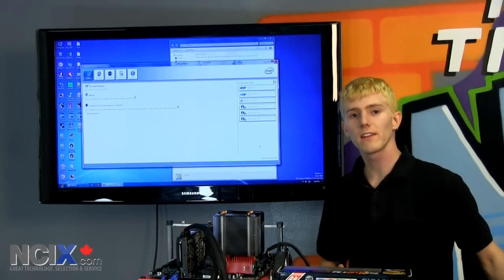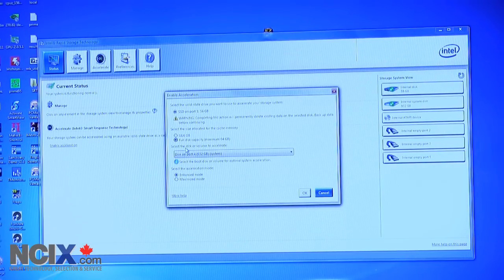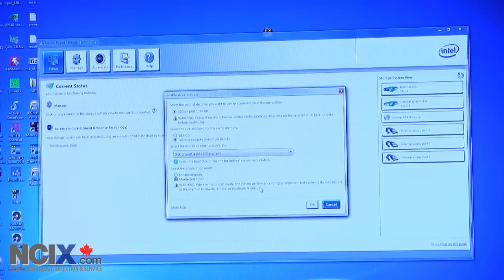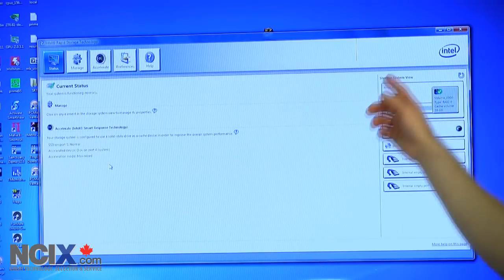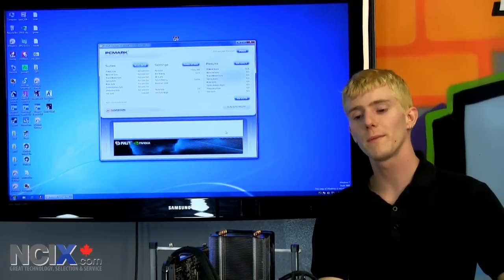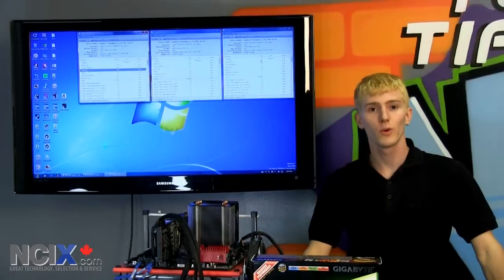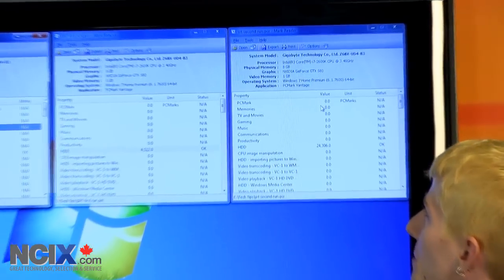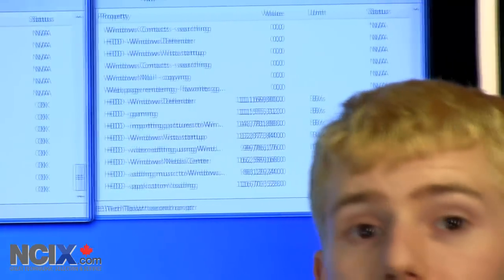Intel Smart Response Technology (SRT) SSD Caching Featuring Gigabyte NCIX Tech Tips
Today Linus shows you how to use your SSD as a cache for your system drive. Using this technology you can enjoy the benefits of hard drives (inexpensive, large capacities) and SSDs (fast fast fast). See how Gigabyte makes it easy!